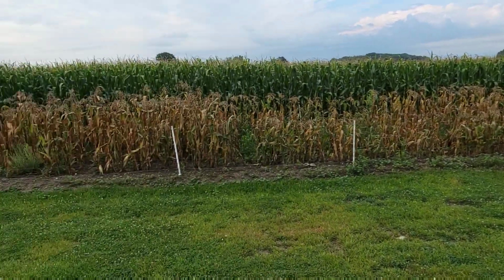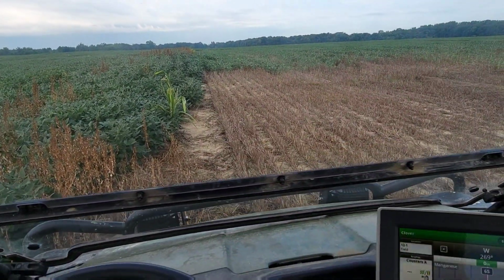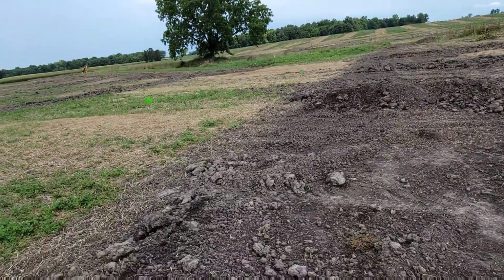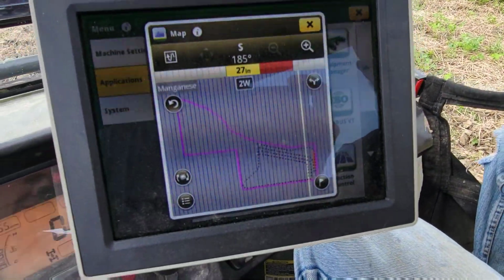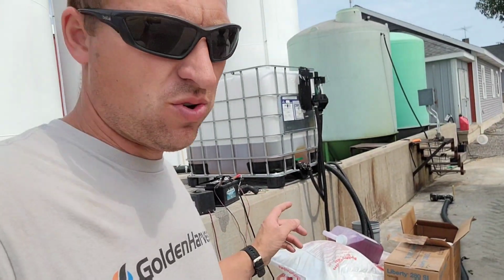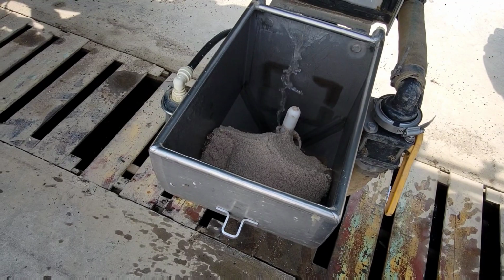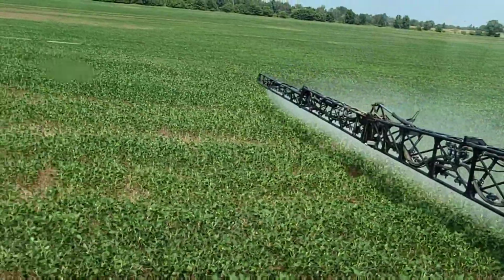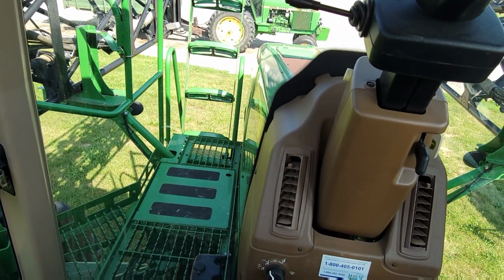Mapping Tile Lines - #488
Locating a fence
More truck trouble
Mapping tile lines
Killing weeds